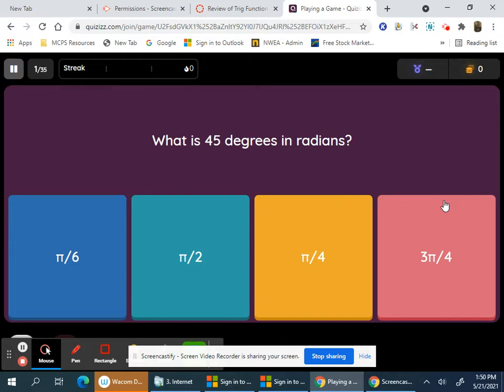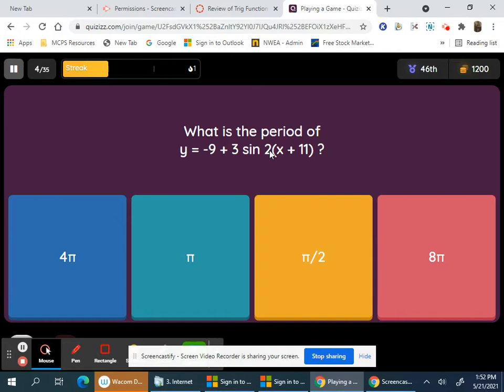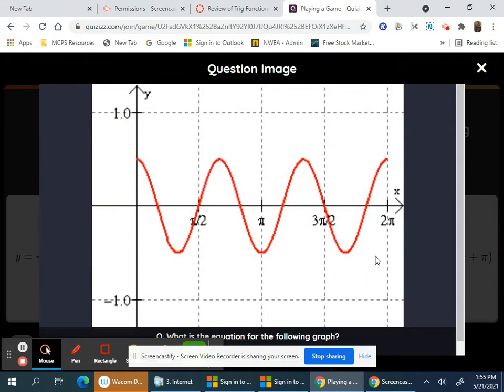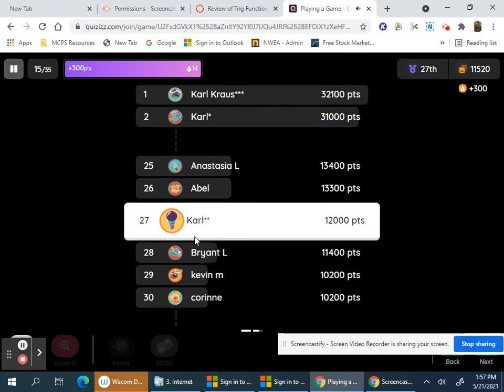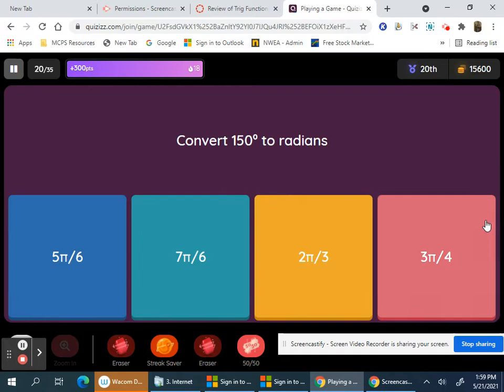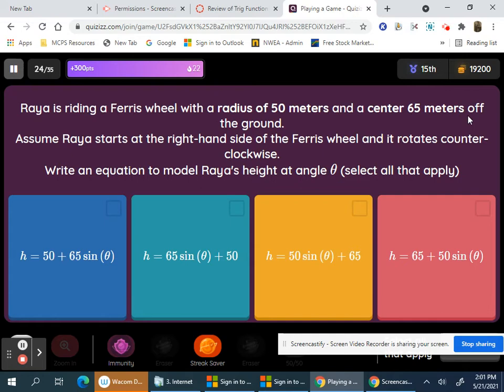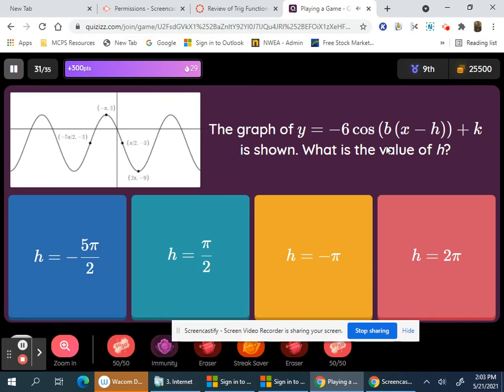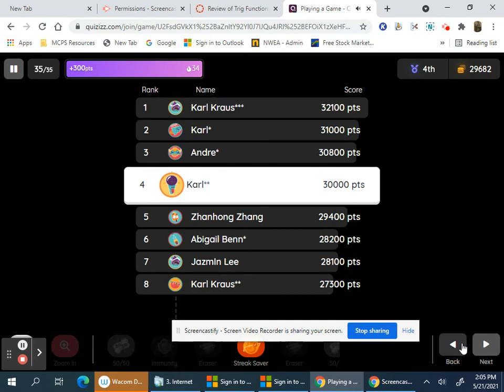Quizizz Trig Function Review: May 21, 2021 2:06 PM